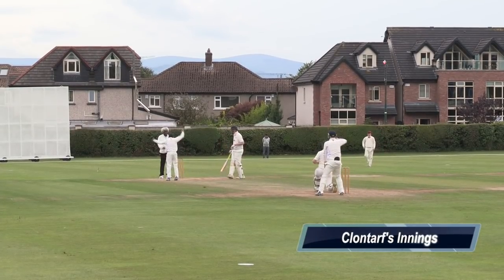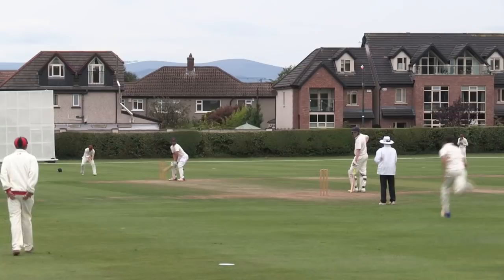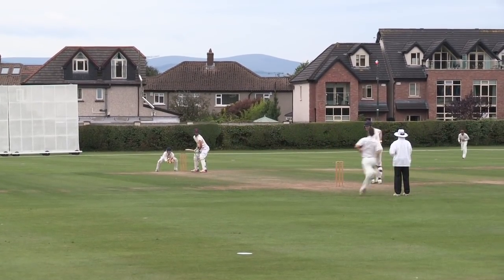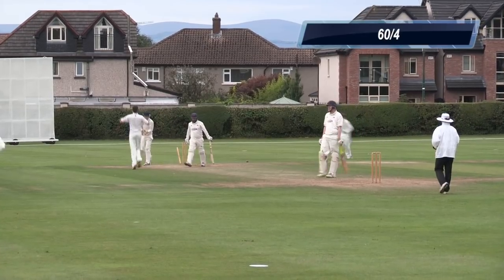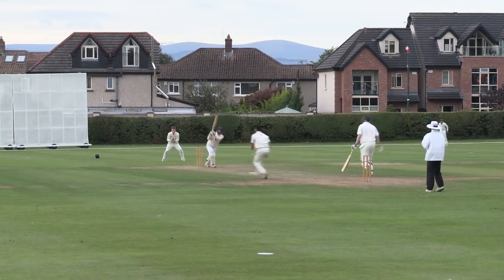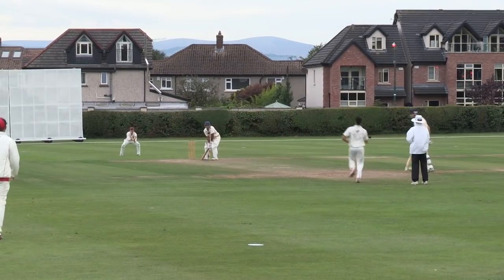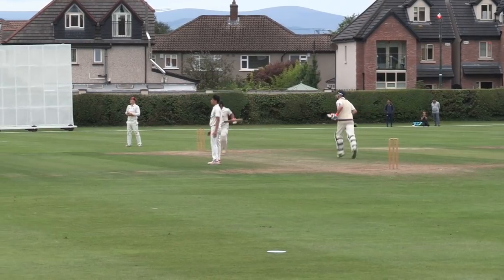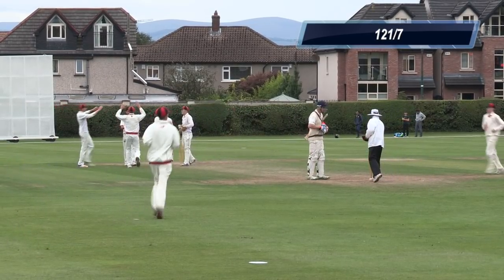Game of the Day - Clontarf V YMCA cricket highlights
The task was simple for Clontarf to remain in the mix for the title in the Mason Alexander LHW Financial Planning Cricket Leinster Premier League they had to beat YMCA at home at Castle Avenue.

The latest Game of the Day is a real thriller.